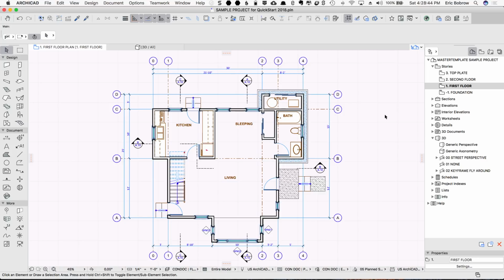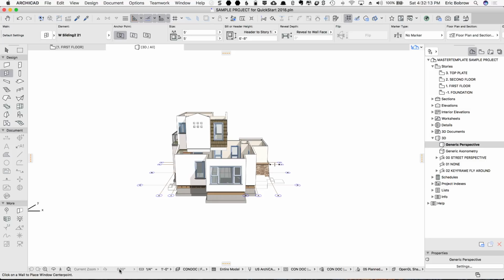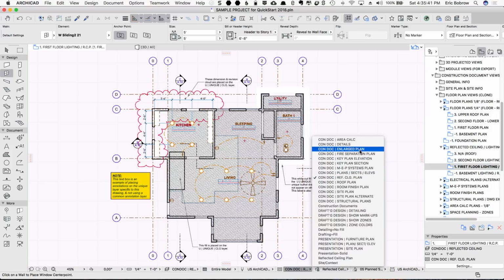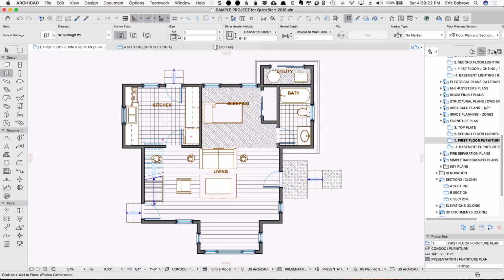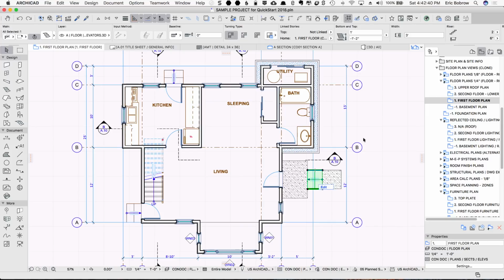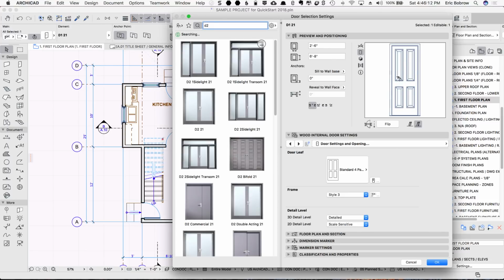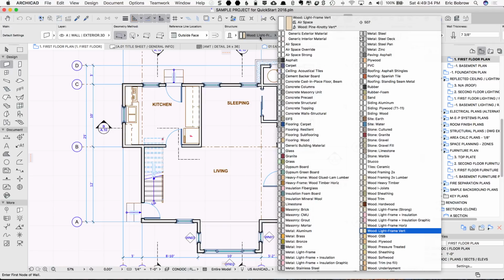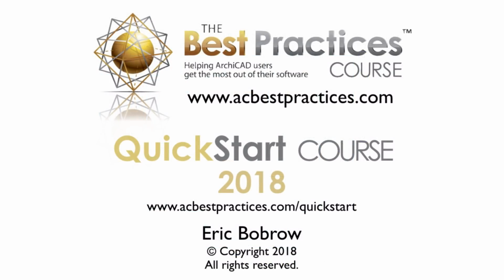ARCHICAD Basic Training 1 - NEW Version of QuickStart Course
- NEW UPDATED VERSION! Introduction to ArchiCAD: an overview of how ArchiCAD works. Learn basic navigation, how an ArchiCAD project is structured, how to use the interface and how the parts relate.